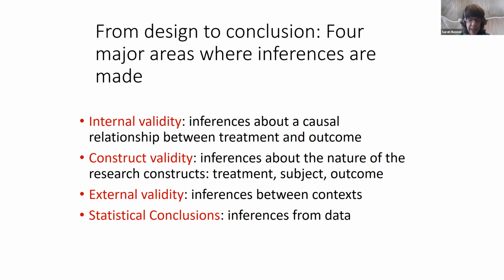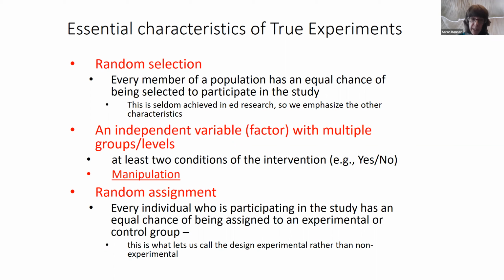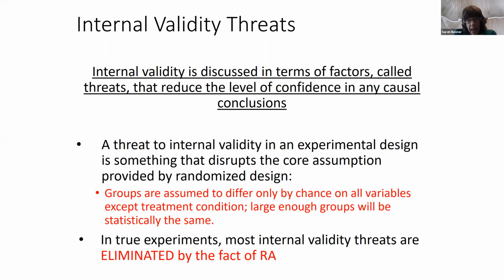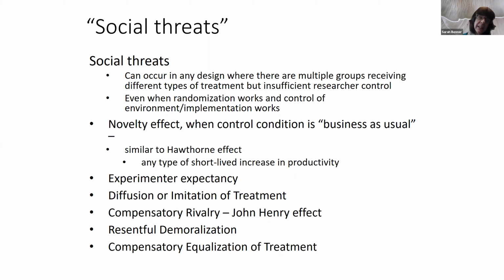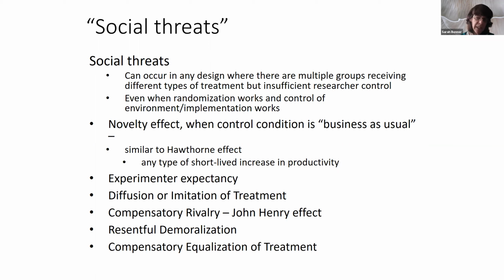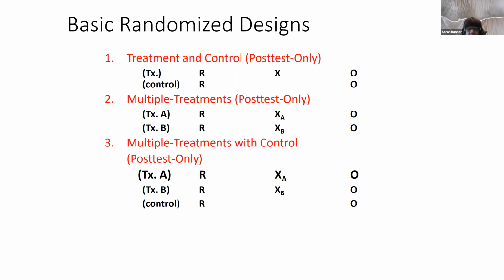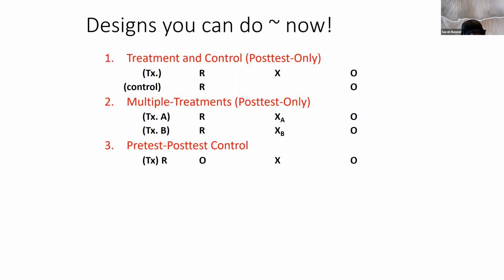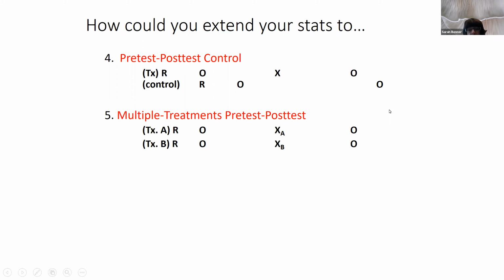Research Design: Internal Validity & Experiments